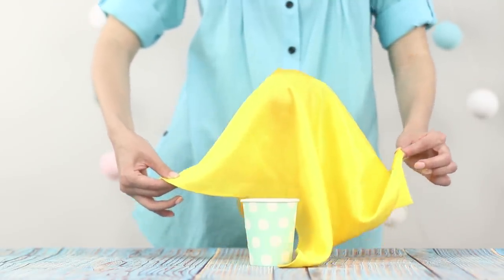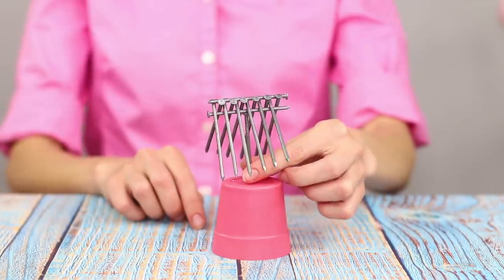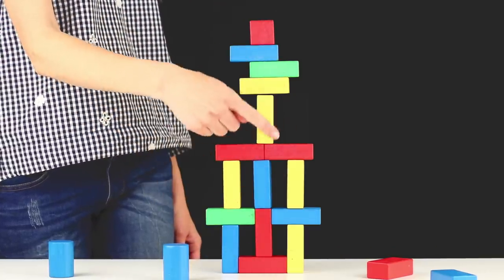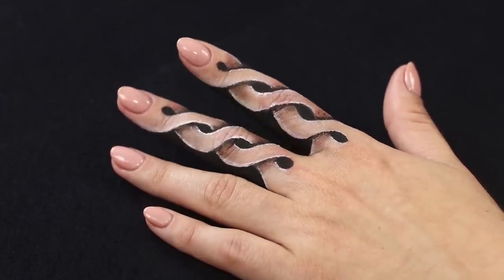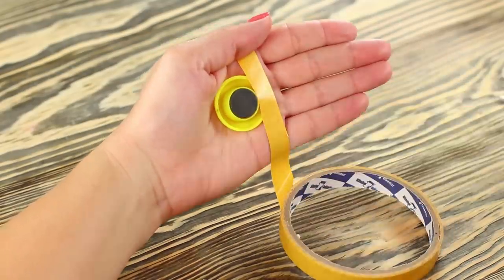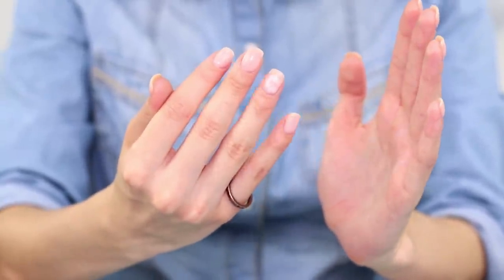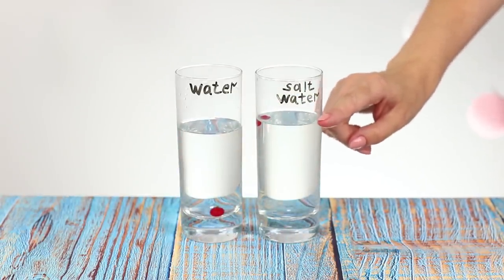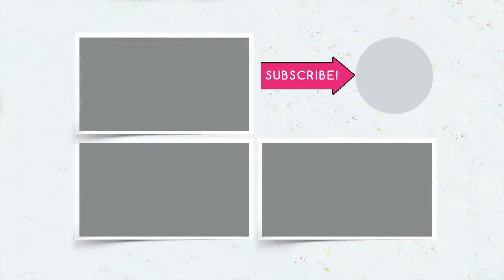16 Magic Tricks That You Can Do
What do you like better - magic tricks, or interesting illusions? We like both! So, watch a new compilation of magic tricks to amaze everyone around!

Supplies and tools:
• Banknotes
• Peas
• Two-sided scotch tape
• Coins
• Match
• Nails
• Plastic cup
• Pin
• Shirt
• Pliers
• Magnets
• Ring
• Balloons
• Mug
• Scotch tape
• Glasses
• Water
• Berries
• Wooden cubes
• Black cloth
• Hot gun
• Acrylic paints
• Brush
• Handkerchiefs
• Disk
• Ball
• Wooden coffee sticks

16 Edible School Supplies! Prank Wars!